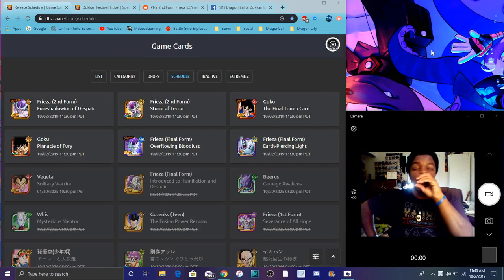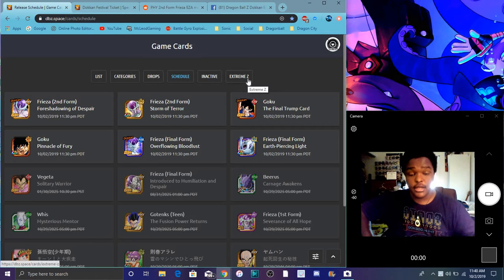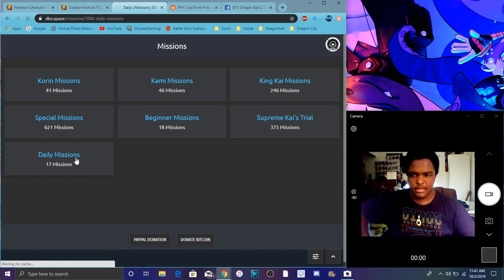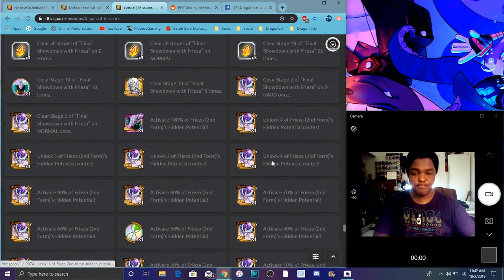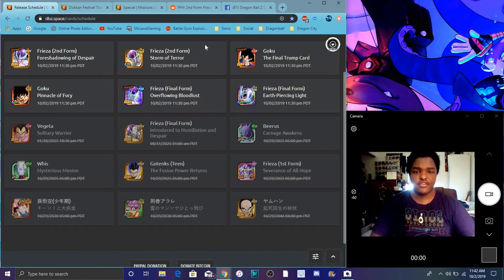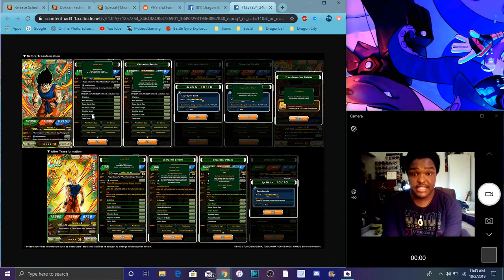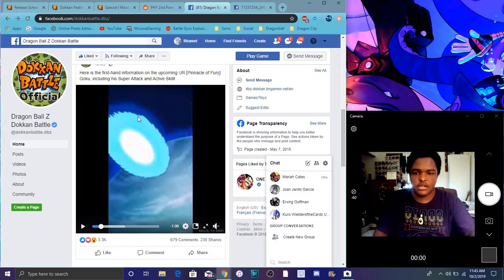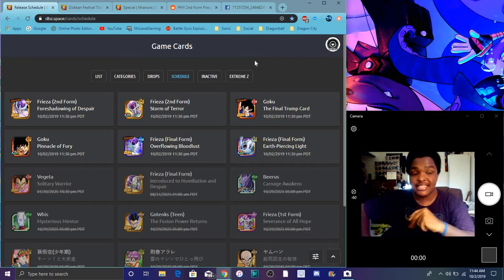Global Data Download + TICKETS MISSIONS & MORE All Info DBZ Dokkan Battle